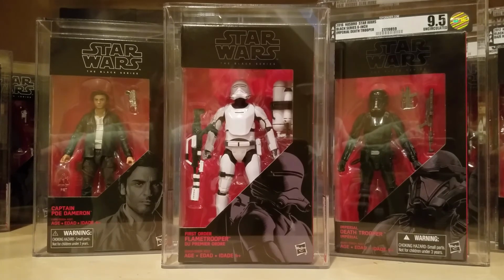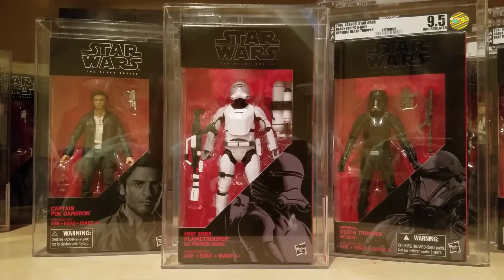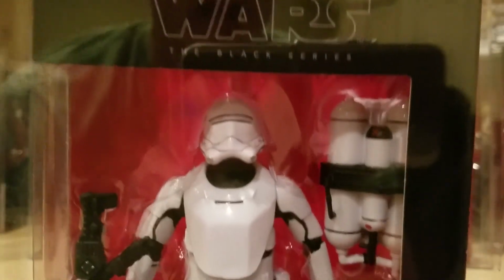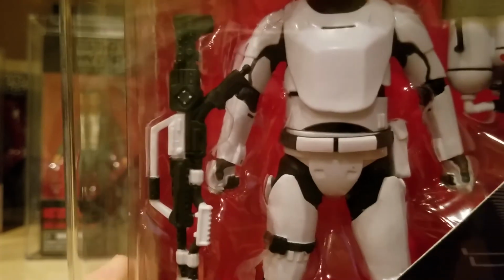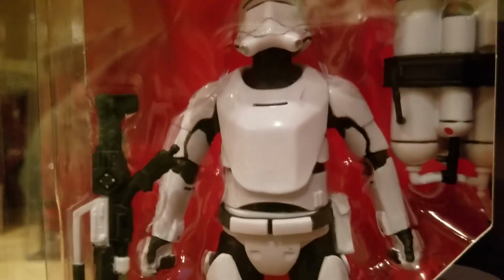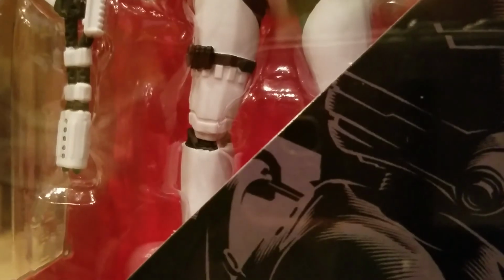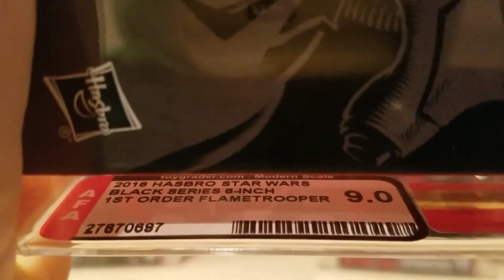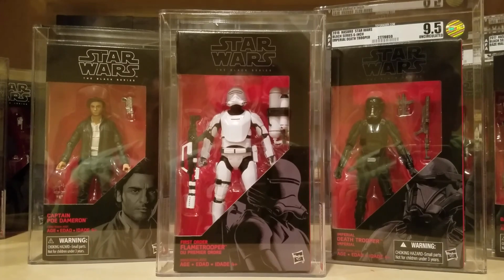Review: Star Wars Black Series First Order Flametrooper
This video covers my AFA-graded 2016 Star Wars Black Series First Order Flametrooper.